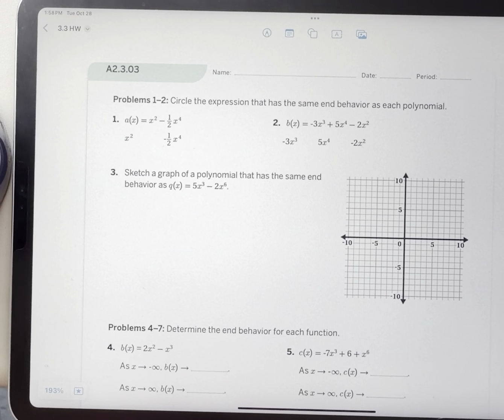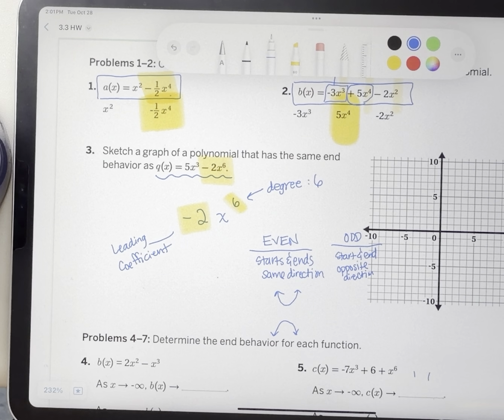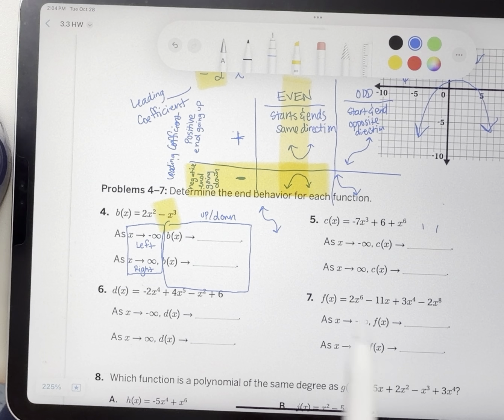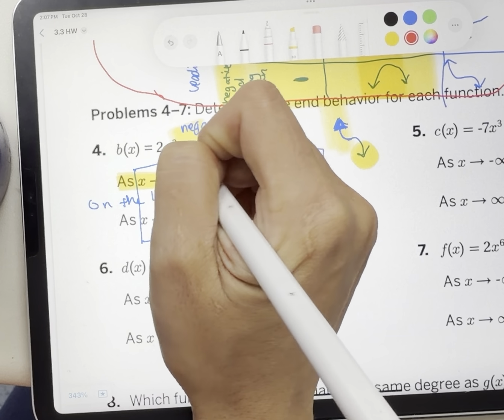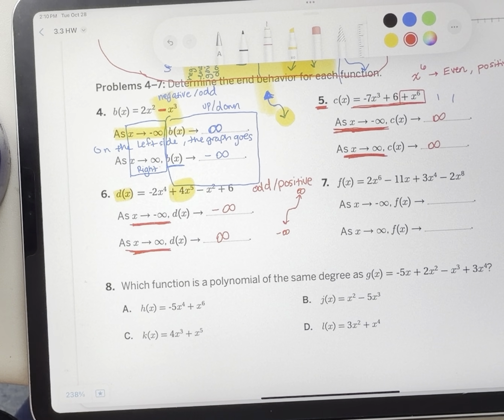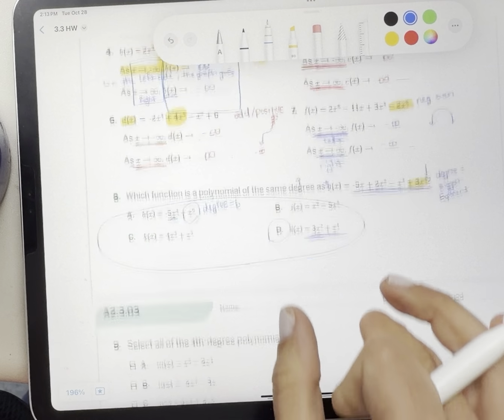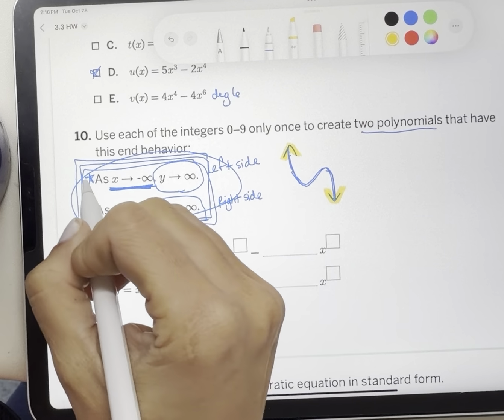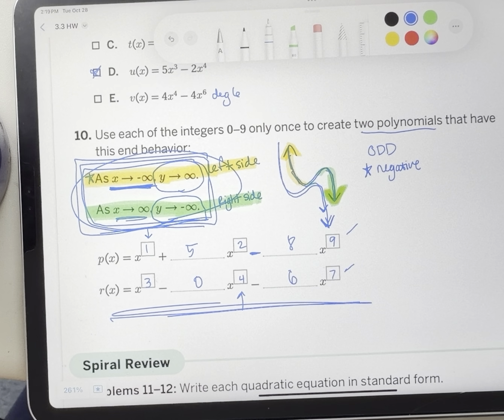Algebra 2 amplify 3.3 homework degree and lead coefficient of polynomials and end behavior